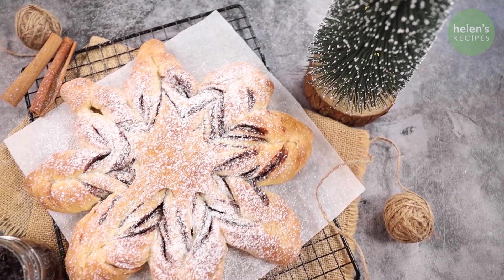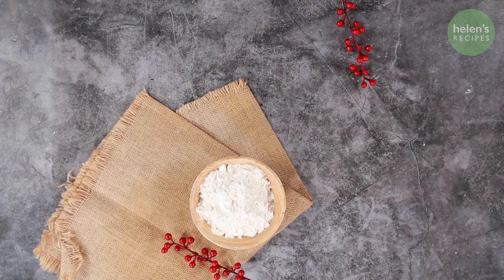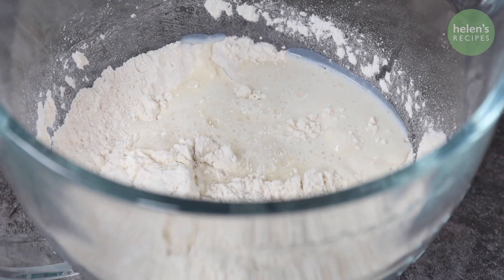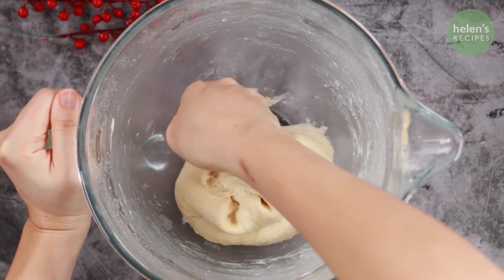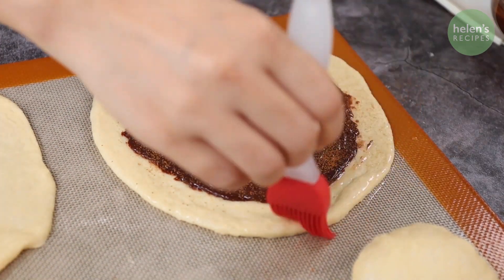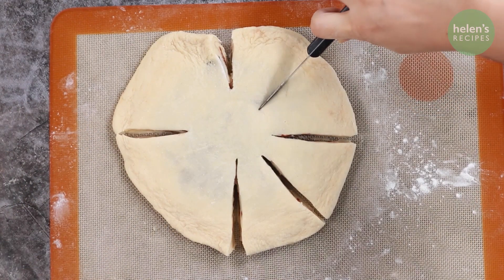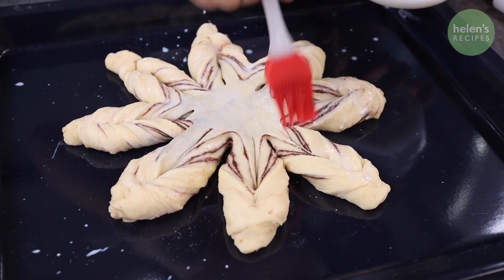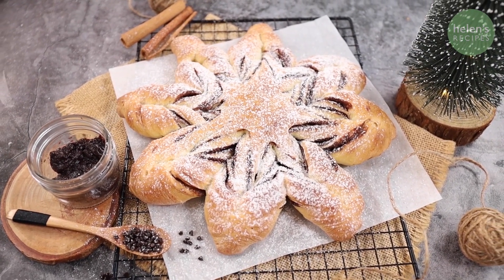Snowflake Bread - Bánh Mì Bông Tuyết | Helen's Recipes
Bring your holiday guests together with this pretty, party-ready bread
► Ingredients:
300gr flour
30gr sugar powder
1 egg
155gr warm milk
40ml whipping cream
30gr cream cheese
25gr unsalted butter
3gr yeast
1,5gr salt
1,5tsp cinnamon powder
40gr chocolate chip